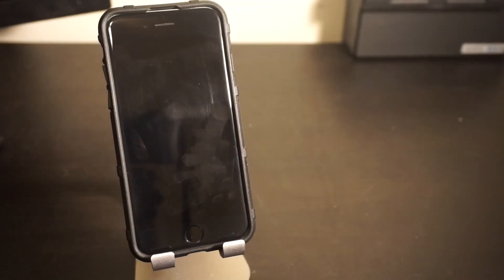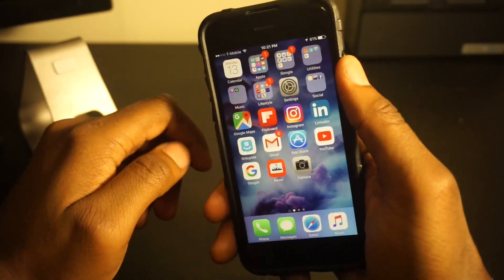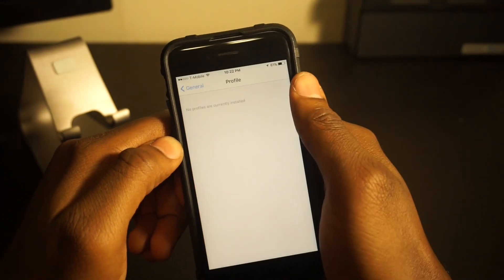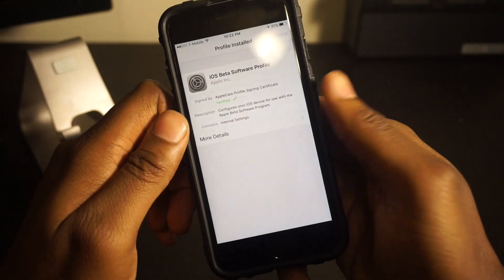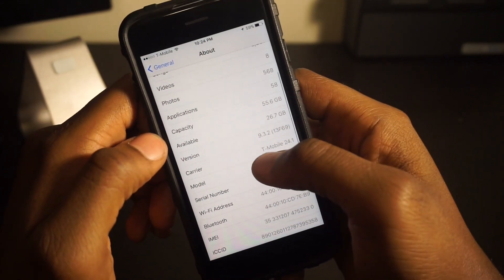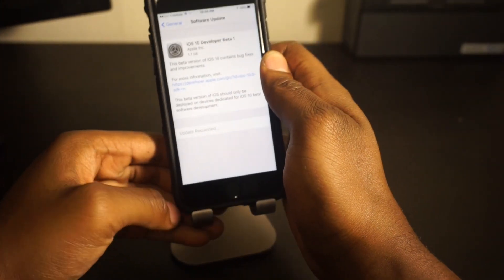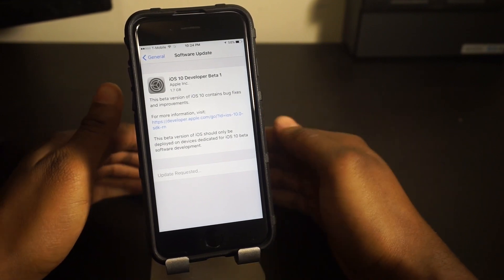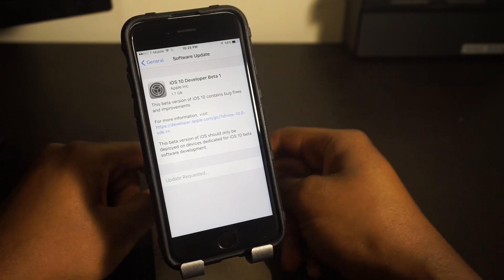How To Install iOS 10 without Developer's Account...Direct Download!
Apple has just announced the all new iOS 10 operating system for iPhone, iPad, and iPod Touch. It will not be available publicly until July, but it's live and ready for Developers. In this video I'll show you how to get iOS 10 ready on your device even if you're not a developer and all without an PC or computer!